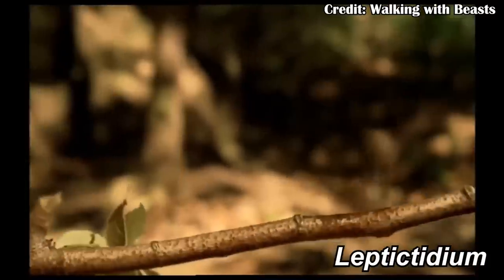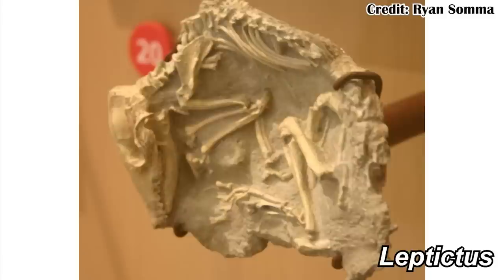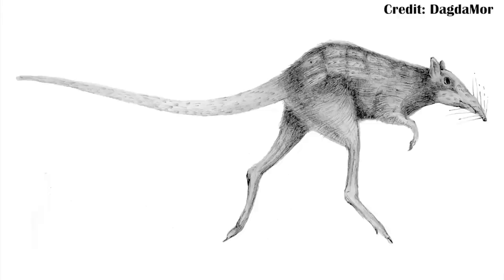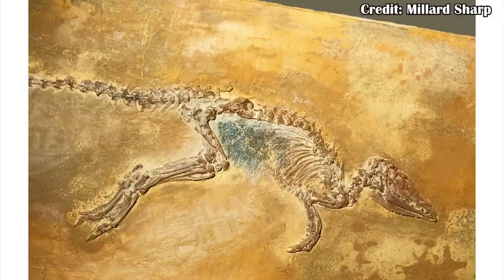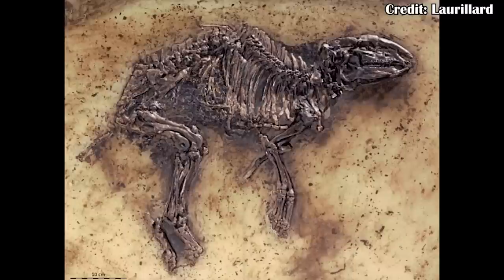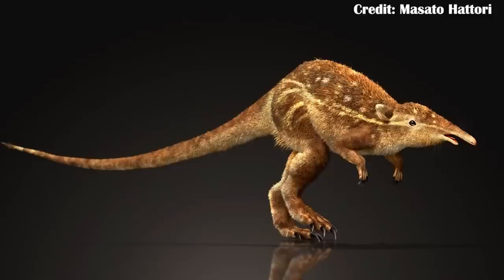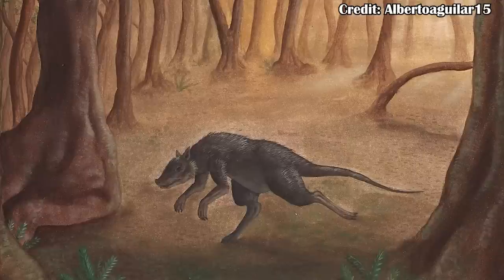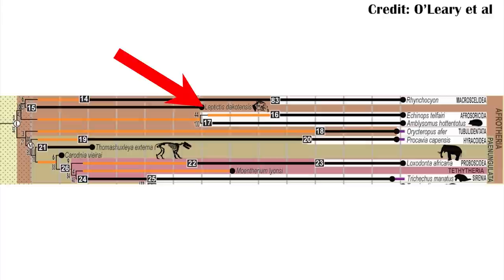Leptictidium: A Strange Dawn for the Age of Mammals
Leptictidium is one of the most famous of the strange mammals diversifying after disaster. But how did it live, what was it, and why did it go extinct?